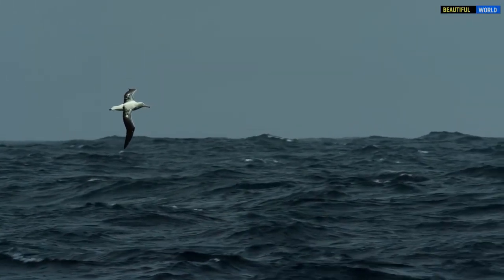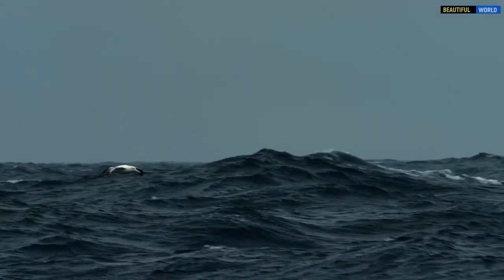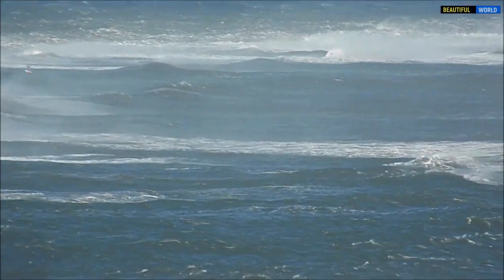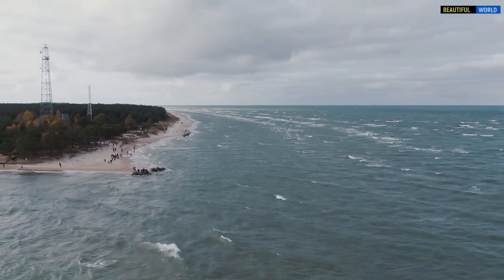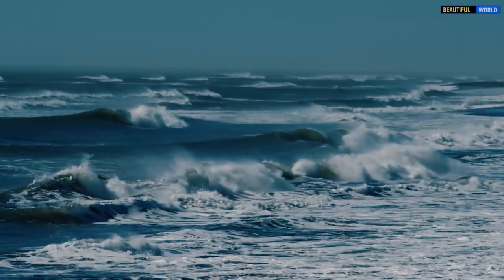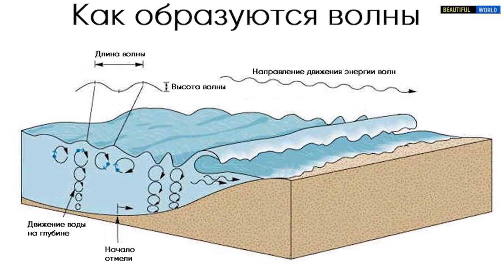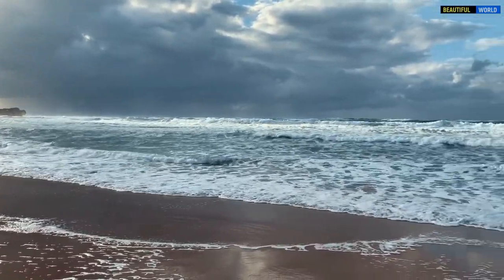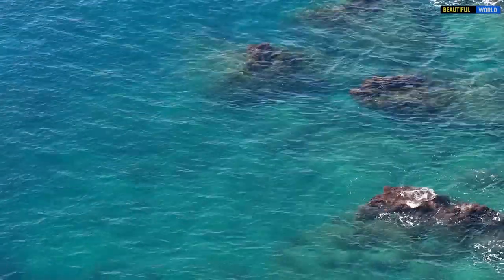Как образуются волны в океане? Волны убийцы! Интересные факты. Популярная География.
Как образуются волны в океане? Волны возникают по разным причинам: из-за ветра, прохождения судна, падения в воду какого-либо предмета, притяжения Луны, землетрясения, извержения подводного вулкана или схода оползня. Но если от проходящего судна или падения предмета они вызываются вытеснением жидкости, притяжение Луны и Солнца способствует появлению приливных волн, а землетрясение может вызвать цунами, с ветром сложнее.
Для развития канала и познавательного некоммерческого проекта ГеографияРоссии, каждый из Вас может оказать помощь, отправив любую денежную сумму
Открыть брокерский счет (для вас первый месяц торговли без комиссии)
Видео создано при поддержке мастерской «Удивительные игрушки».
 Amazing Toys - всегда в наличие и на заказ вязаные игрушки крючком.